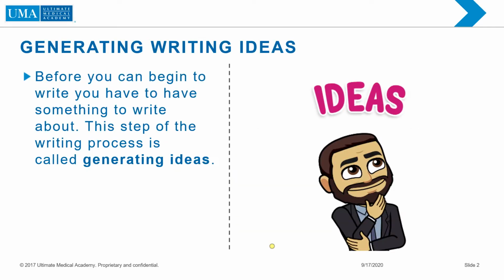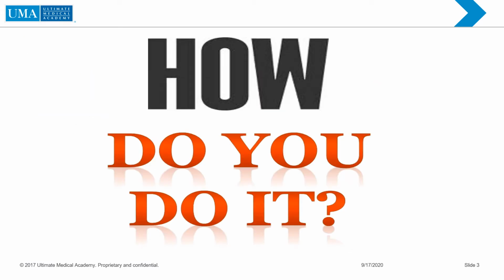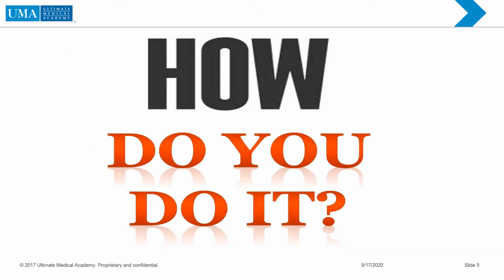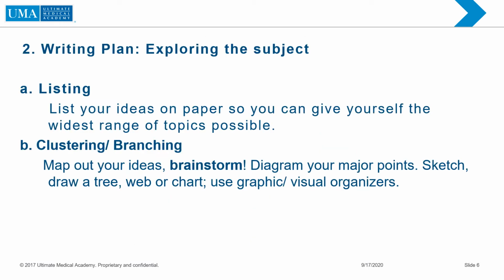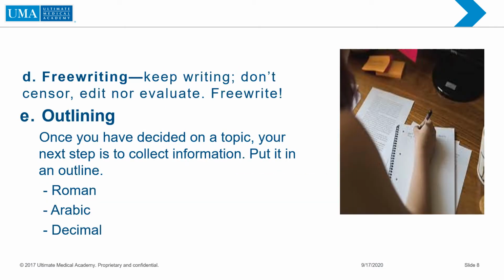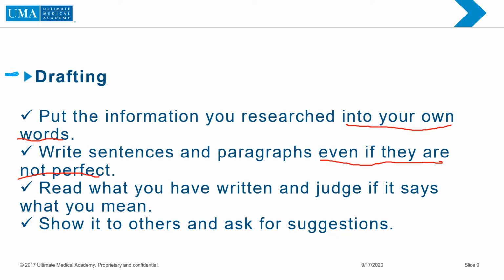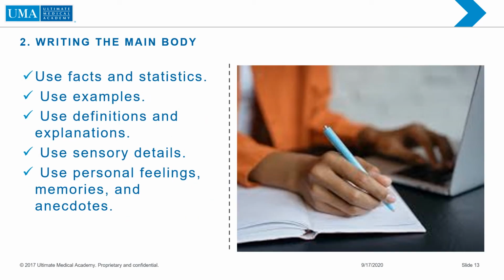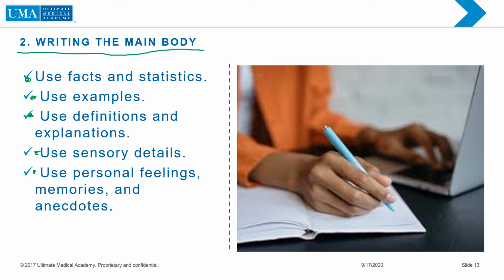EN1150 Generating Writing Ideas Using Writing Strategy and Drafting